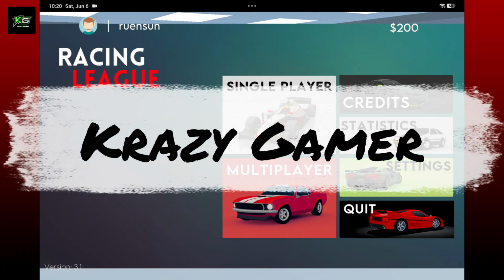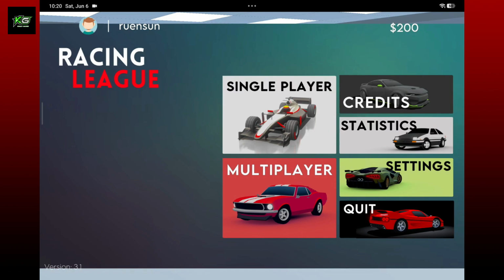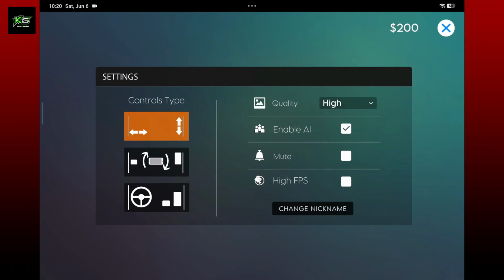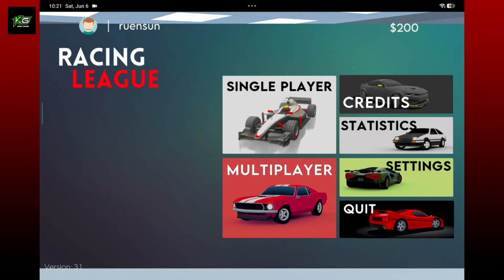How to Mute Sound in Racing League (Easy Guide 2026)?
Are you on related topics like playing Racing games and getting distracted by loud engine sounds, background music, or menu audio?
In this video, I’ll show you how to mute sound in Racing League step by step in a very simple and beginner-friendly way.

Whether you want a quiet gaming experience, want to focus better while racing, or just prefer no in-game sound, this tutorial will help you turn off or adjust audio settings easily.